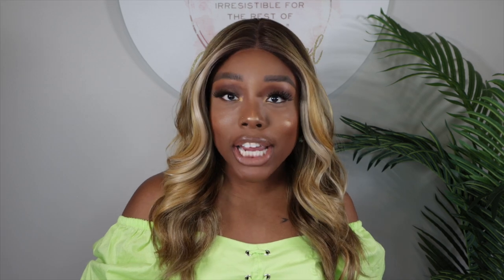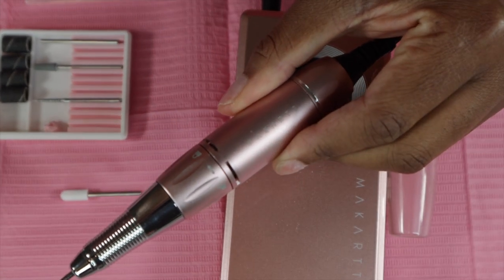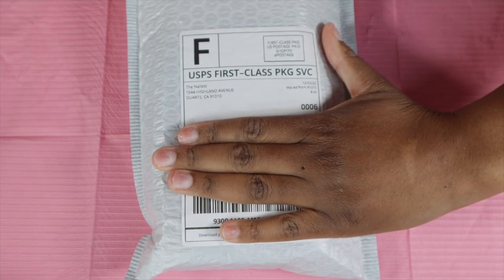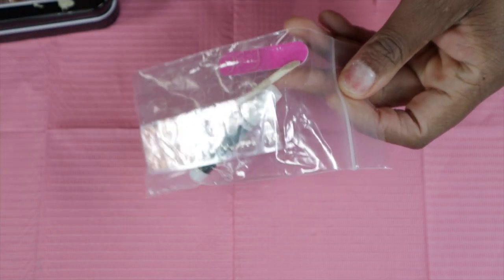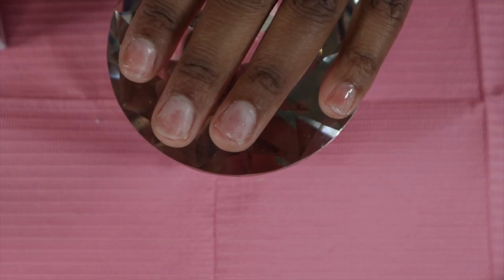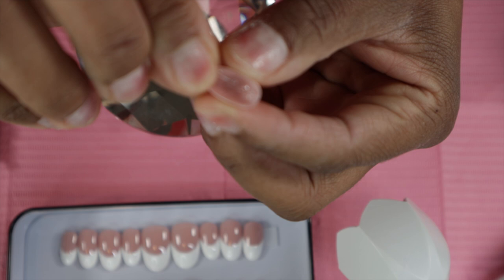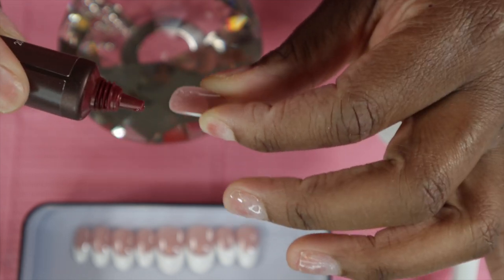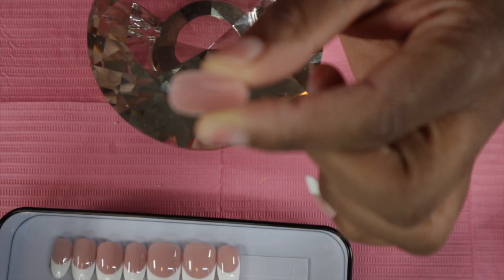I SCORED the NAIL LOOK Jackie Ania Swears By - You Have to See This!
If you like to promote your business/brand or just to be a blessings 📫:

Kara K
MAG 26 PSC BOX 21010
Jacksonville North Carolina 28545

Top & Base Coat
Nail Drill (price has went back up)
Makartt Nail Glue Gel
Disposable Napkins

Nails 💅🏾:

Rimless French
On point Shortie
Soft Flare
Blush Ombré